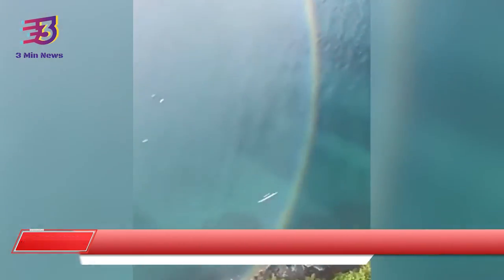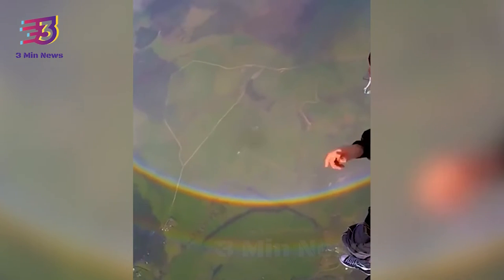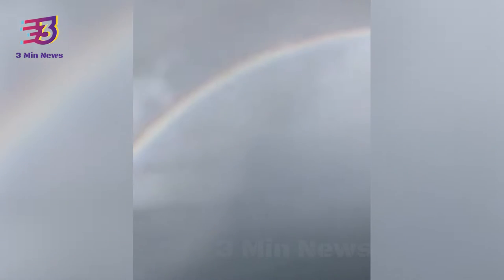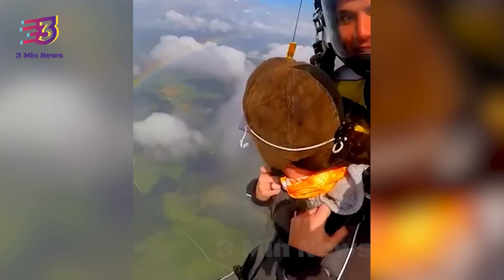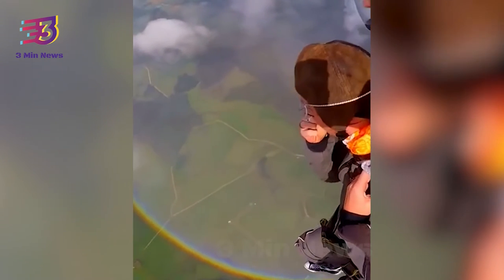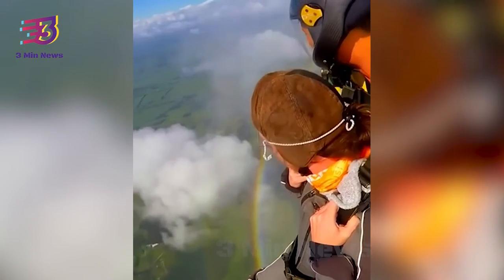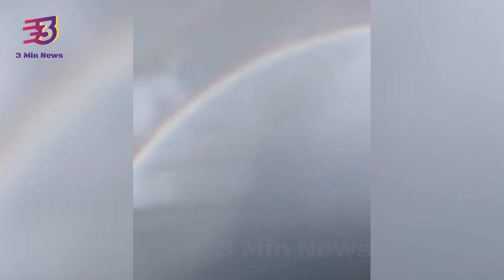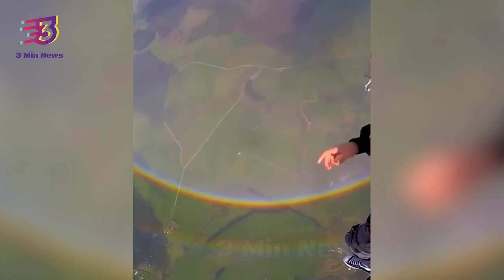What A Rainbow Looks Like From The Air | 3 Min News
A woman skydiving while she perfectly captures the rainbow from her camera. Let's see how it works!